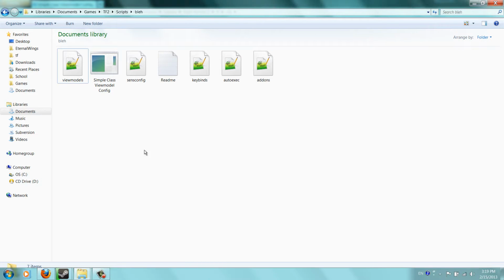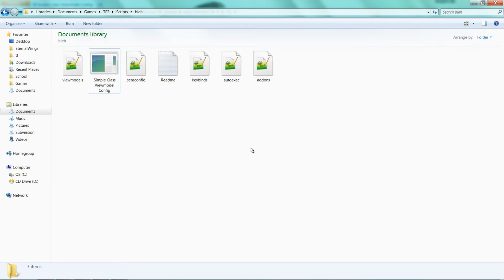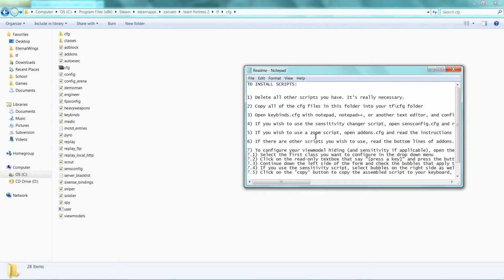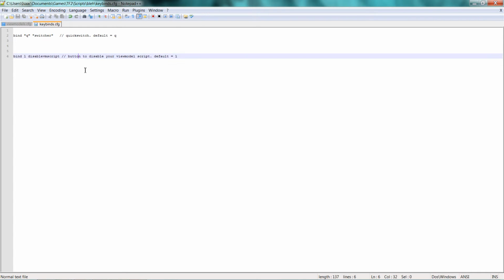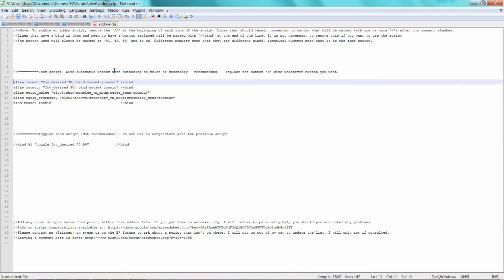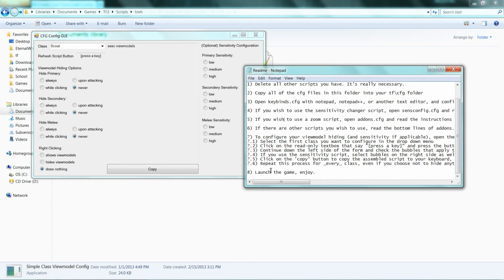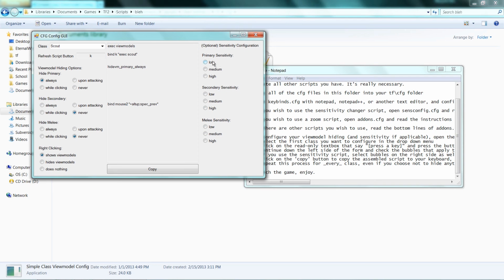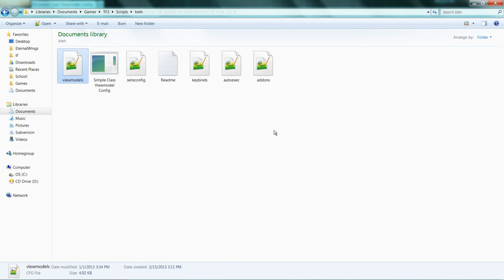[TF2 Scripts] Zairuen's TF2 Scripts - Explanation and Walkthrough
EDIT: Link updated to newer version

Sup guys, sorry it's been a while since I've uploaded.

Anyways, I thought I'd share with you a script I wrote for TF2, and how to set it up without needing any knowledge of scripting.

Script description:
A fully functional 3-in-1 viewmodel hiding, sensitivity changing, and zooming script that's user friendly and easy to customize to your liking. All of the scripts can be left off in one way or another, and configurations include key settings, disabling and reenabling scripts with the press of a button, different zoom types, and of course modifying the script to work differently for each class.

Other Stuff

It is definitely recommended that you completely clear your other scripts in tf\cfg before installing this, so it's recommended that you back up old stuff.

About the script:

This script serves to stick all of the clunky viewmodel and sensitivity scripts out there into a simple, fully compatible, cleanly formatted form that DOESN'T completely fill up your autoexec and turn everything into a mess. It has instructions that should be clear even to a 10 year old on how to set it up, and you need absolutely no scripting knowledge to customize it to your liking (with some limitation of course).